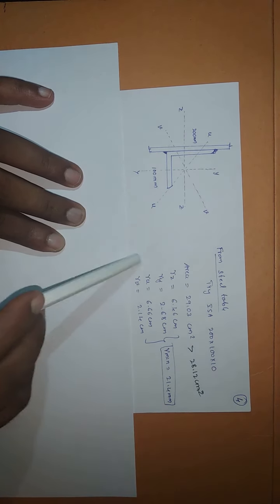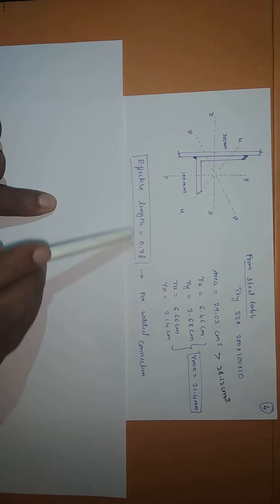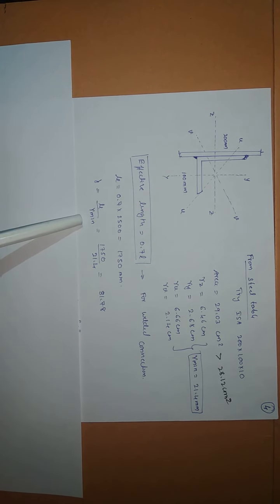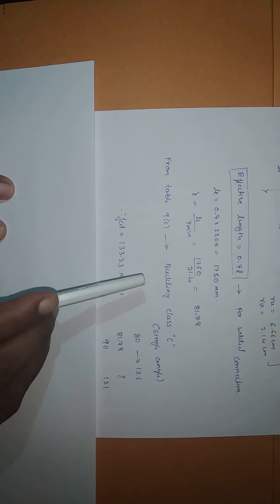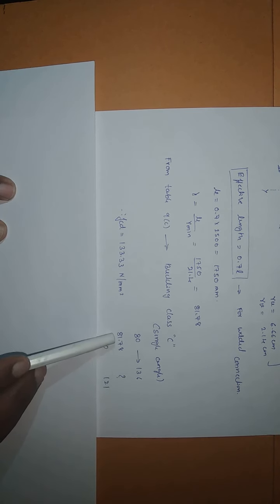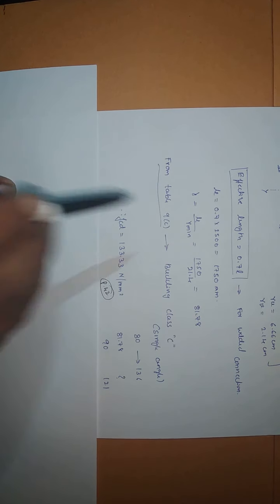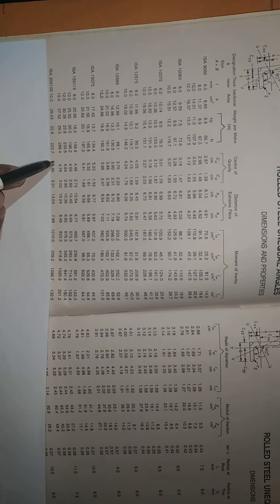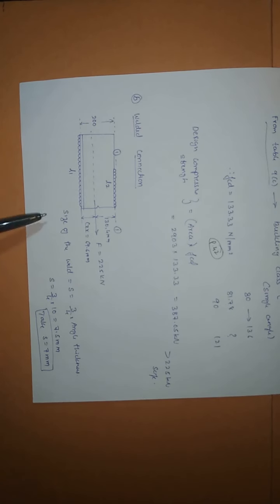Compression Member | Angle Strut | Design Example 03 | V 10